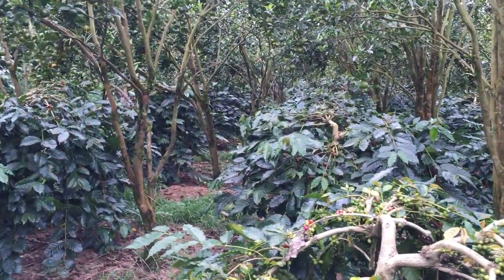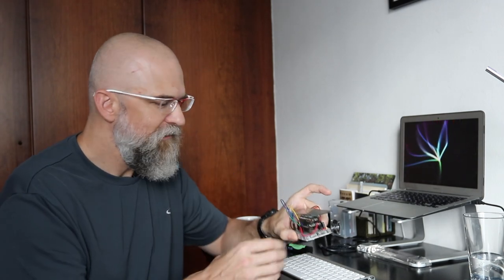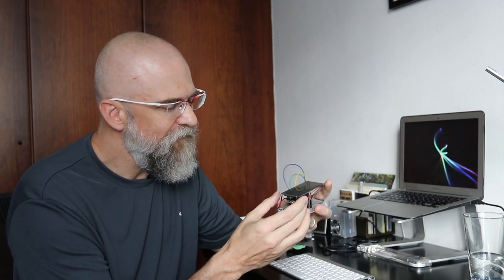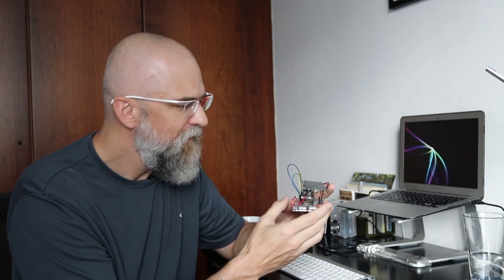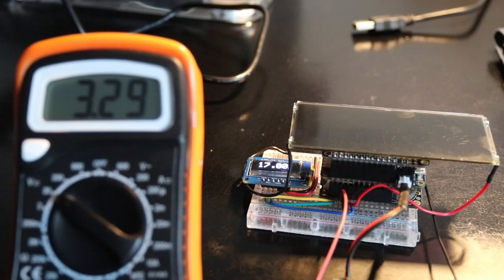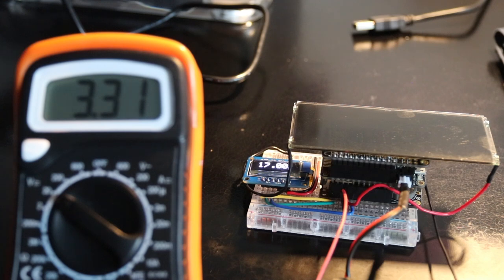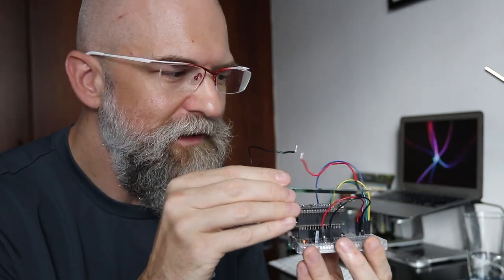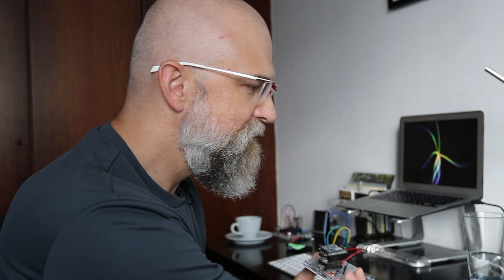Update: Coffee Tree Environmental Sensor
I added a liquid crystal light valve in hopes of controlling the amount of light that reaches the sensor, to overcome its 17,000-lux max.